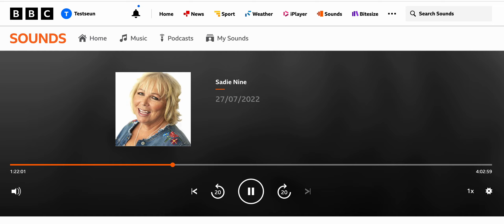BBC Radio Essex Interview - Street Tag Colchester, Essex Seun Oshinaike with Sadine Nine